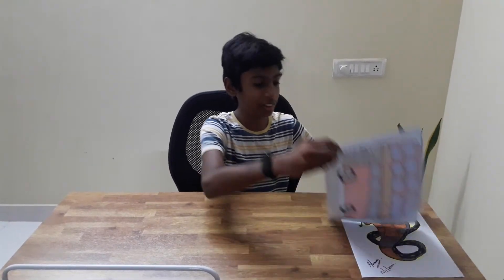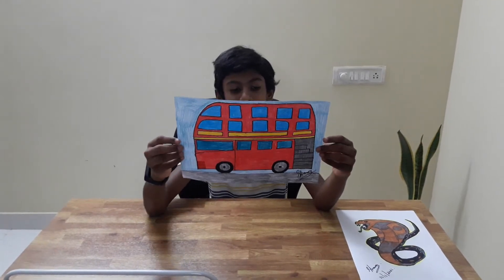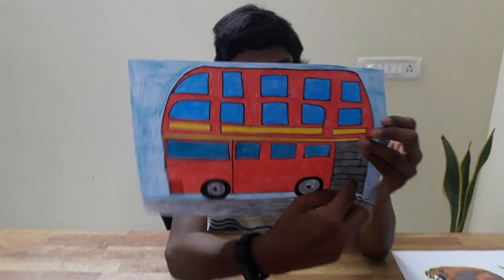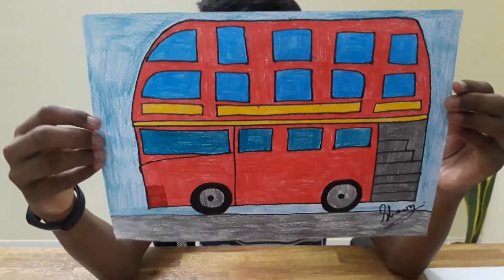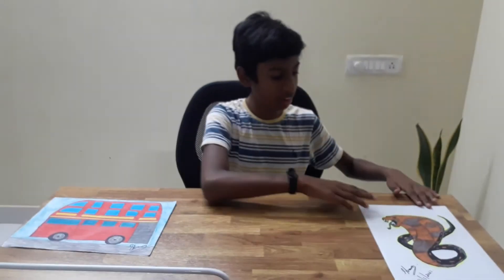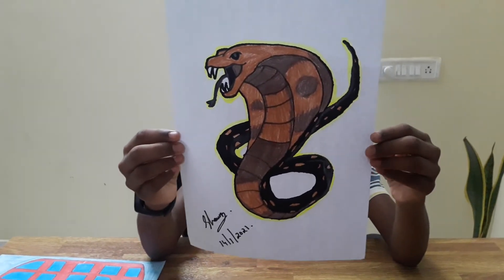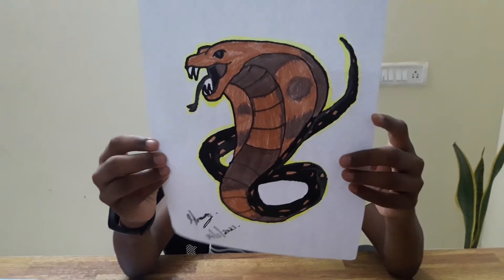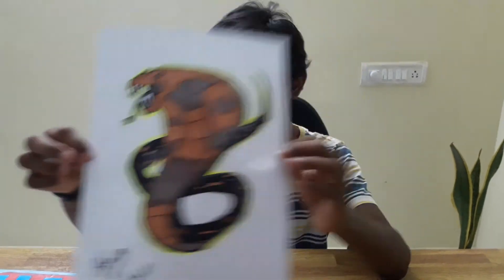Double decker bus and Cobra Art by Shawn Calvin